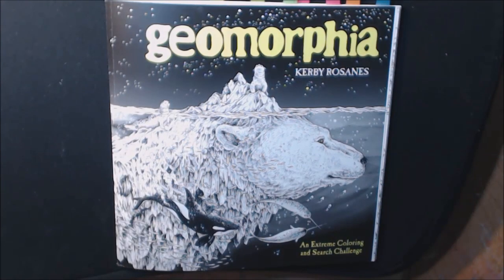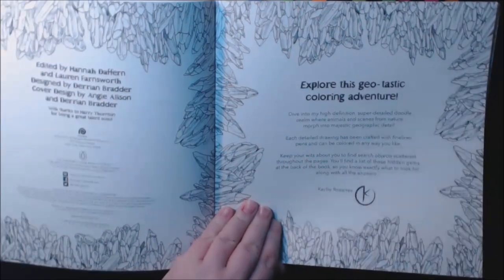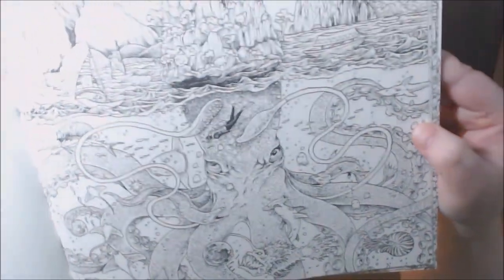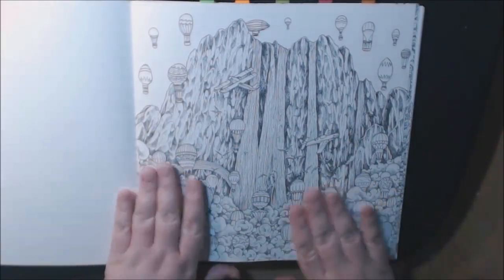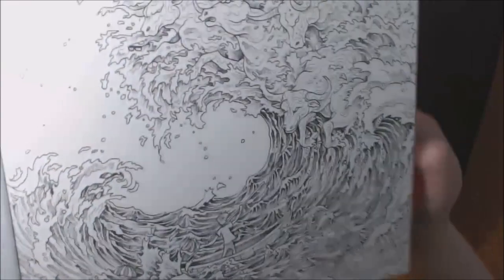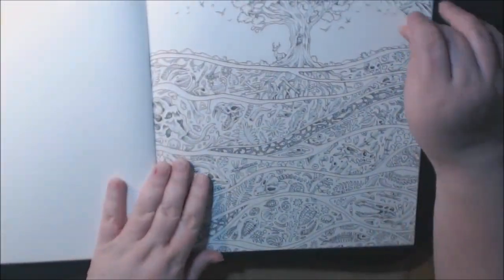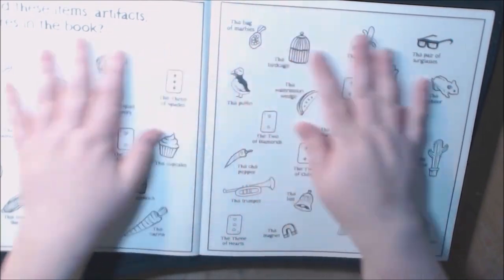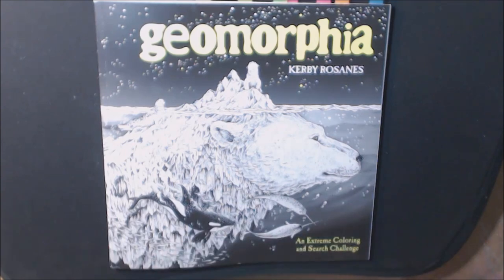coloring book 59